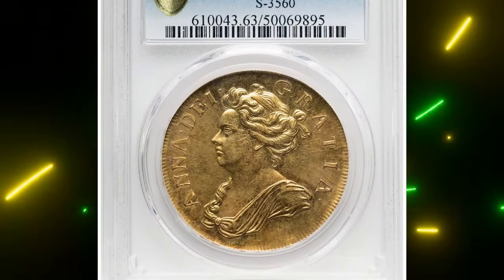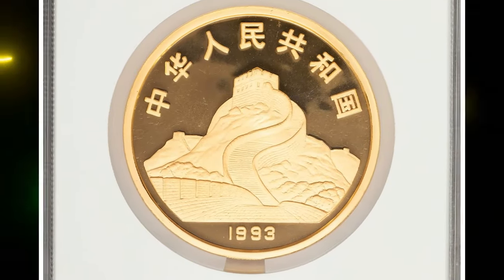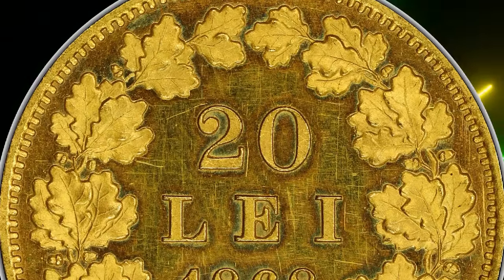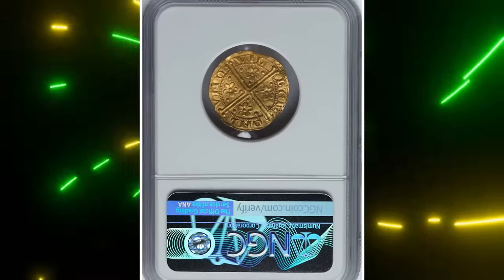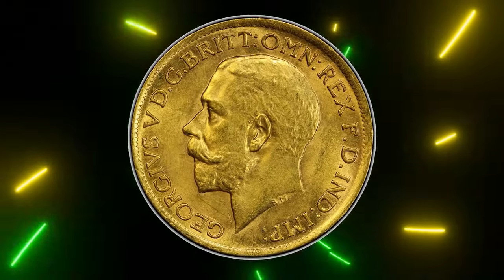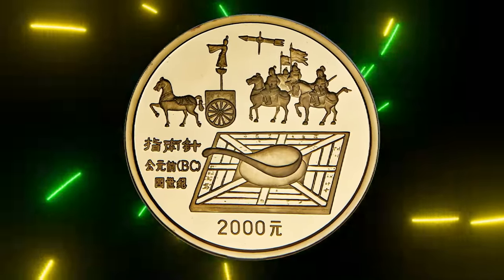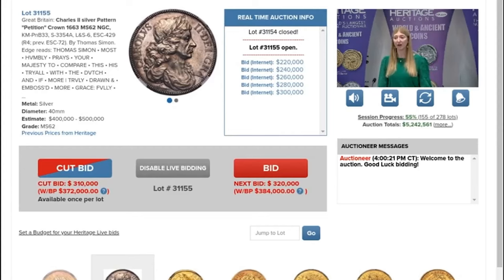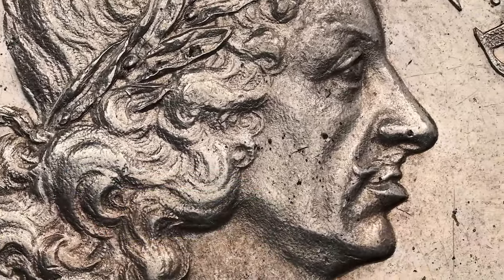Top 8 Most Valuable World Coins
your go to destination of numismatic finds! Todays special edition features Top 8 Most Valuable World Coins sold at Heritage Auctions in 2024. From rare historical treasures to modern masterpieces, these coins have captured the attention of collectors worldwide and fetched incredible prices. Get ready to be amazed by the stories behind these extraordinary coins, and discover what makes them so sought after in the world of numismatics. Let's begin this exciting journey together!